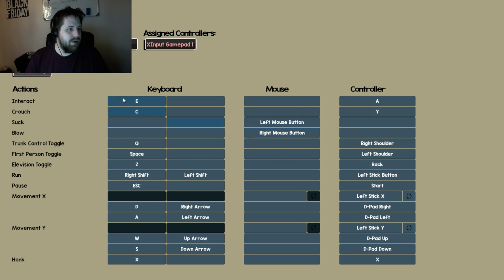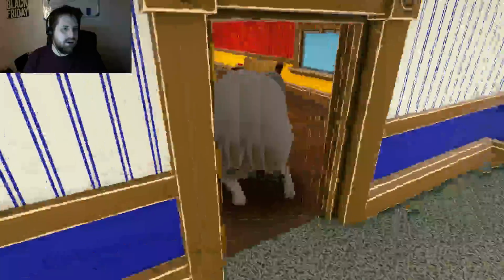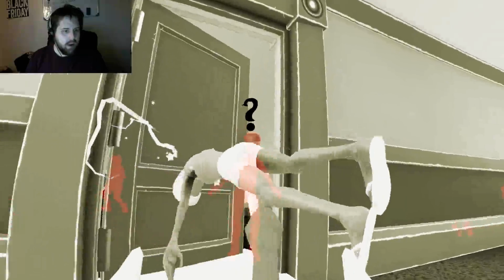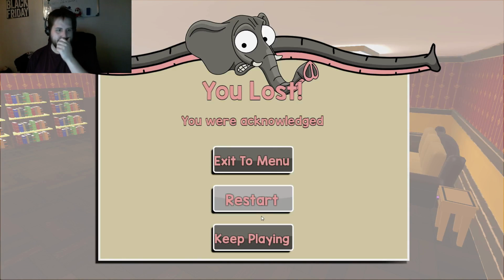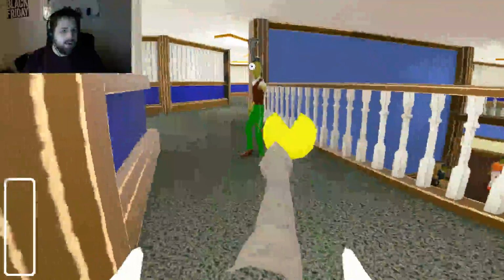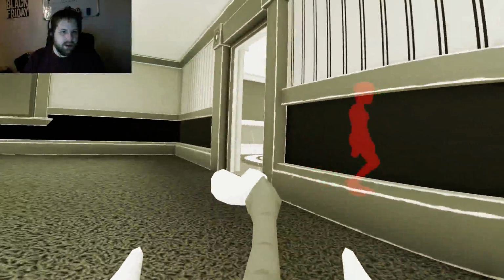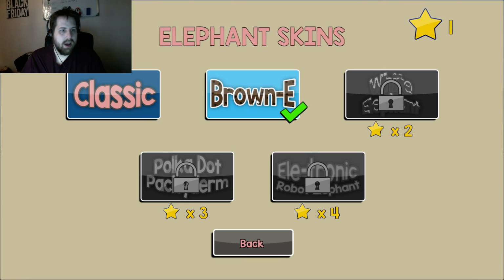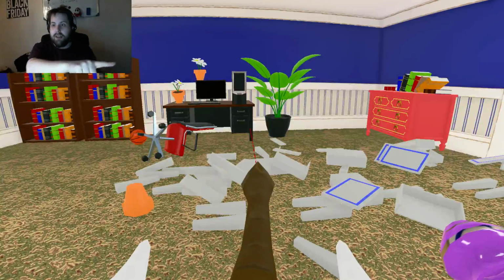A look at the Elephant in the Room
Social Medias